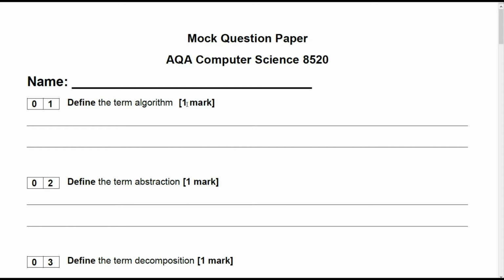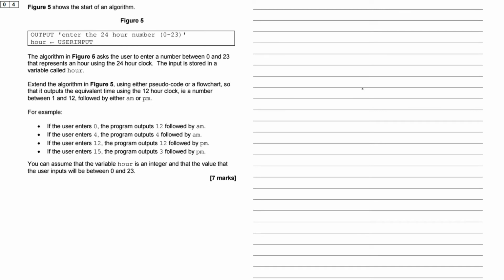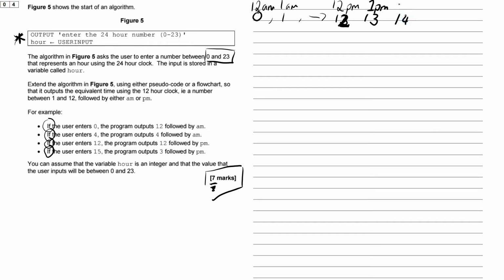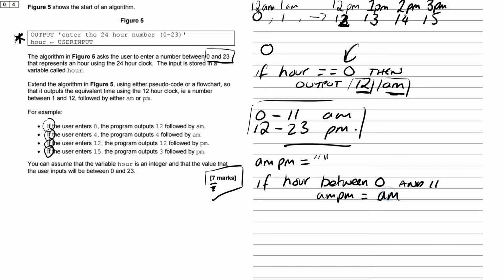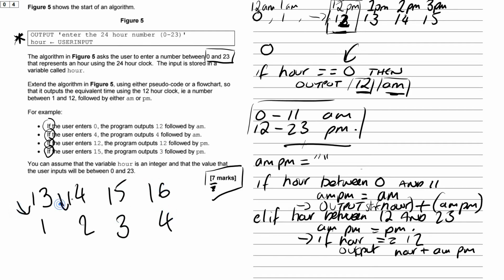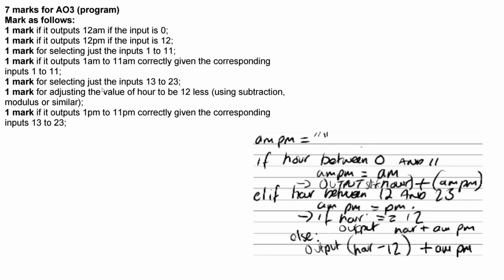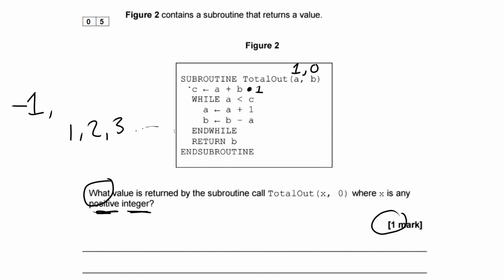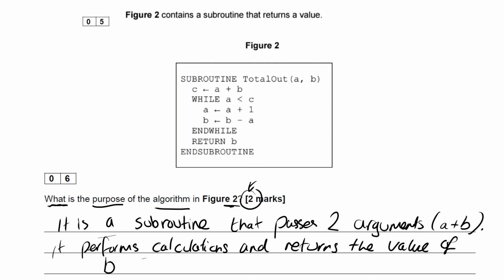AQA Computer Science Walking Talking Mock 3.1.1 Representing Algorithms